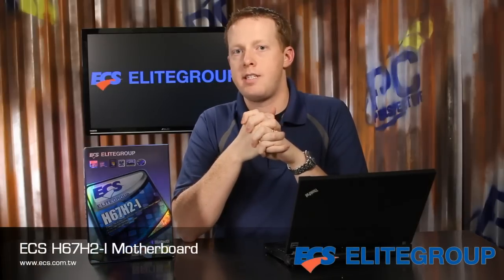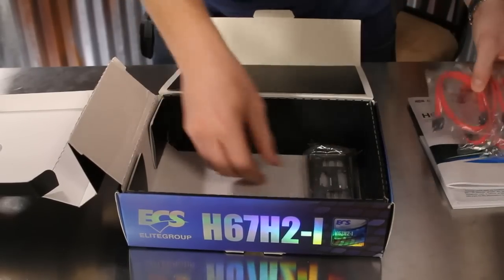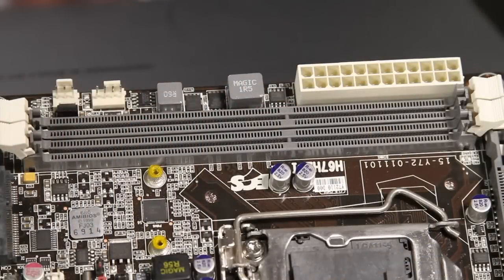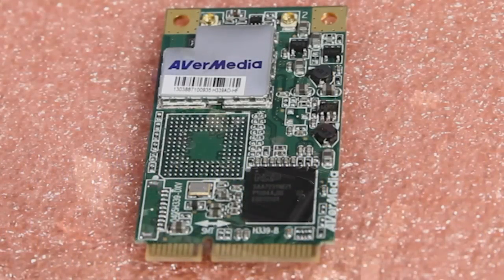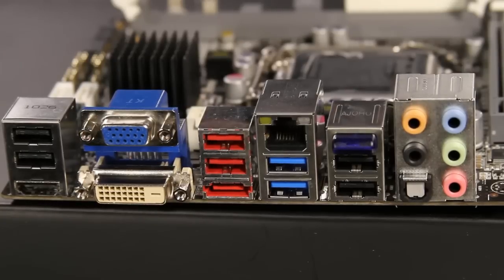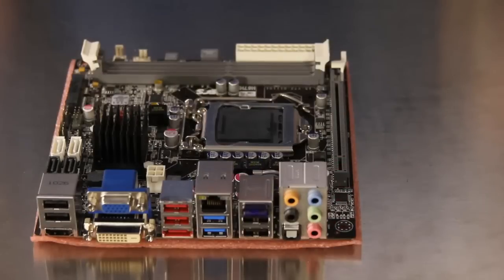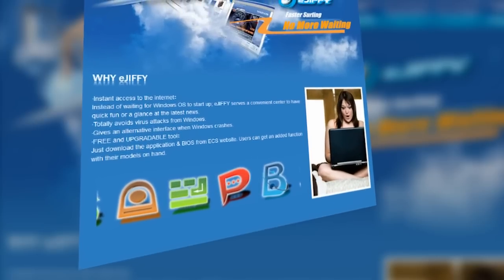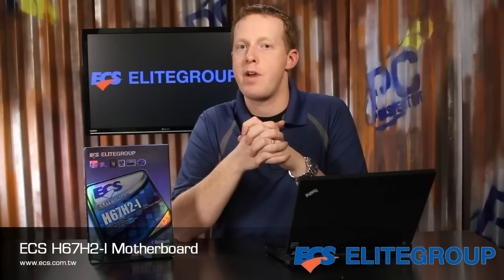ECS H67H2-I, the most tiny mini-iTX Home theater PC ever!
ECS H67H2-I supports:
-Intel next new 2nd generation LGA1155 CPU up to 95W TDP
-Supports Bluetooth, Giga Lan
-Supports high performance of Memory DDR3 x 2 up to 1333MHz
-Supports Bracket for Antenna of  WIFI and TV input  of TV tuner card
-Apply All Solid Capacitors provide better system reliability and longer lifespan
-Bundled with ECS exclusive AP: eJIFFY/ eBLU/ eDLU/ eSF and Norton Internet security and Intel XTU O.C.software
-Features ECS M.I.B III, Multi-language and Multi-monitor options for easy GPU overclocking
-Support  EUP, Energy Star 5.0 regulation
-ESD protection on USB, LAN ad VGA
-provides powerful 3D entertainment and 3D gaming platform in Mini-ITX size best for Home Theater PC
-Supports Mini PCIex1 slot for mSATA, Wireless and TV tuner card
-Supports USB 3.0, SATA 3.0 and eSATA  for quick and easy file transfer
- Features HDMI/DVI/VGA display and 7.1 channel and S/PDIF